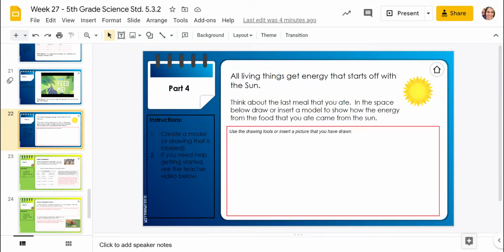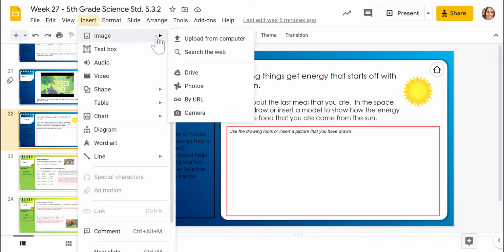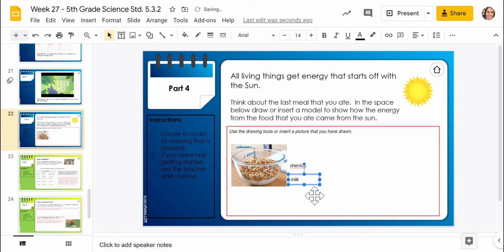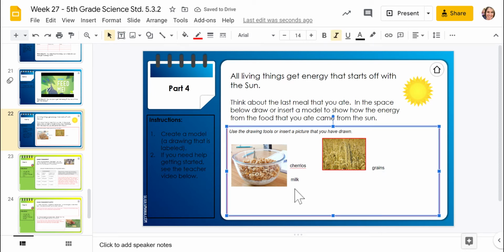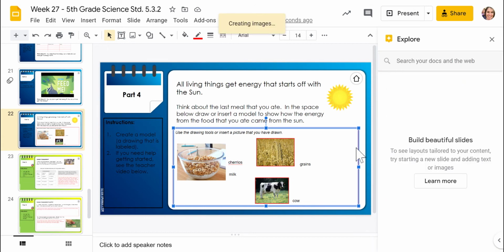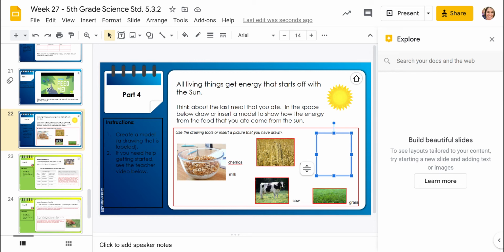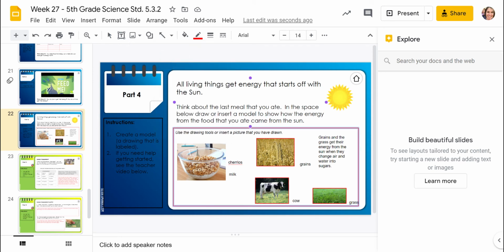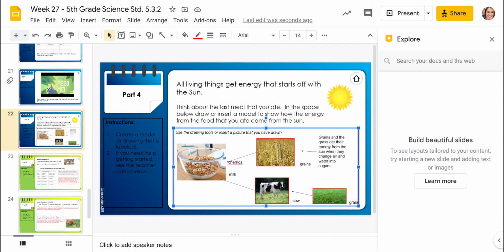Week 27 Energy in Food Model